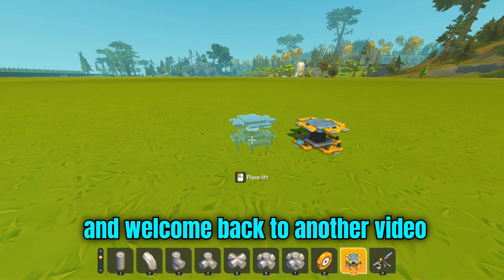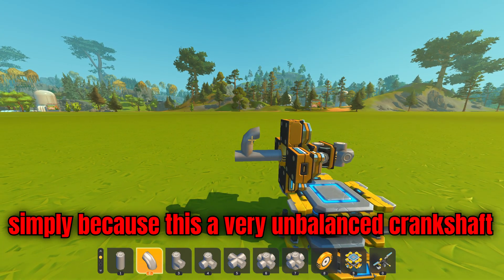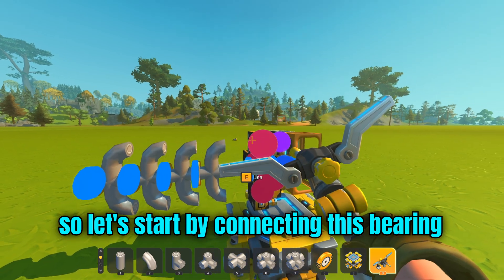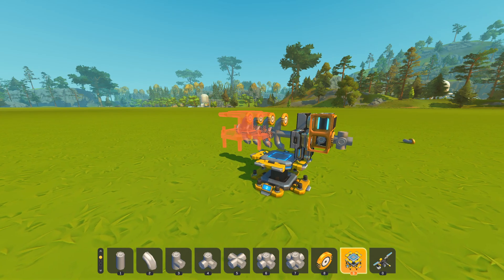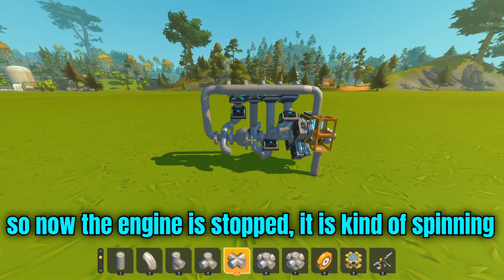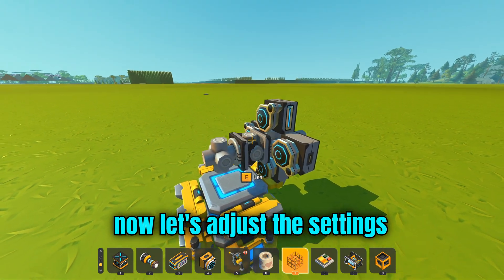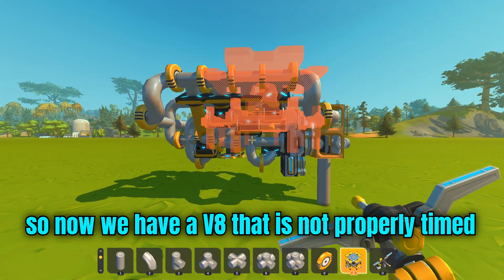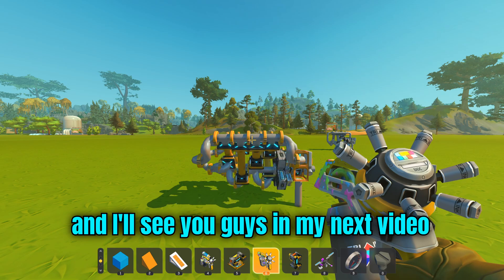How to properly make Piston Engines in Scrap Mechanic 2023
Timestamps:
Intro - 0:00
Making a passthrough - 0:55
Making an I4 - 1:33
Making a V8 - 12:18
Outro - 18:10

1650 Super
i3 4170
16GB DDR3
500GB Toshiba HDD 7200RPM
240GB KINGSTON SSD
256GB RAMSTA SSD
NVISION 165hz 1440p 27 inch
Logitech G27 Racing Wheel